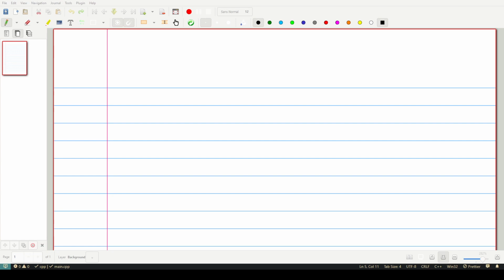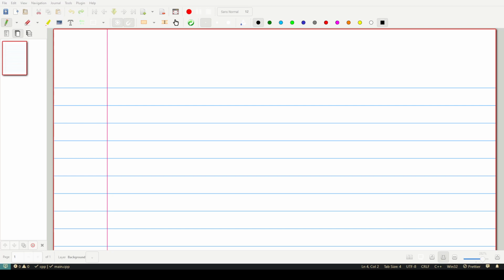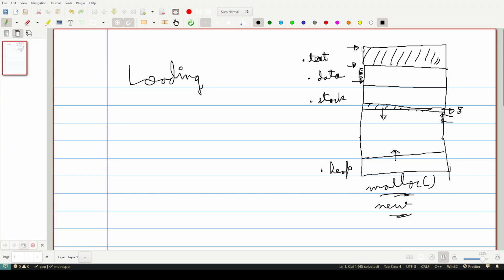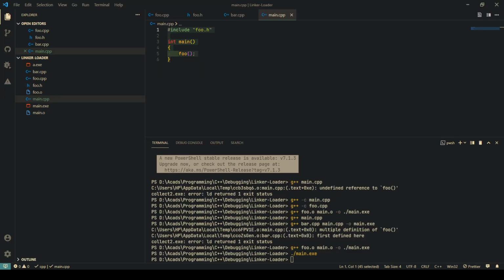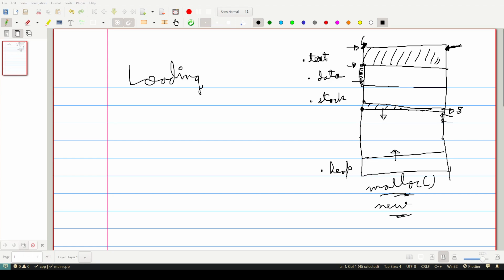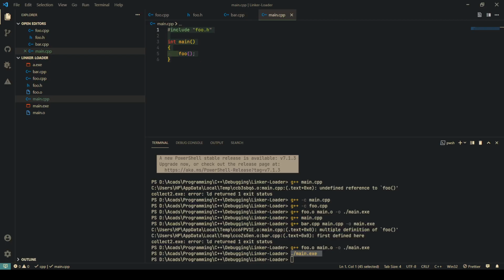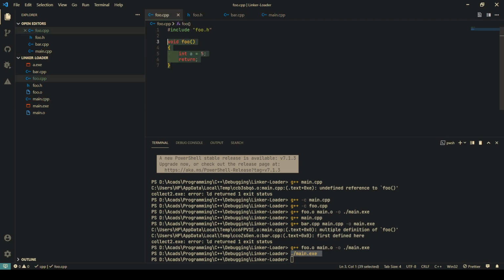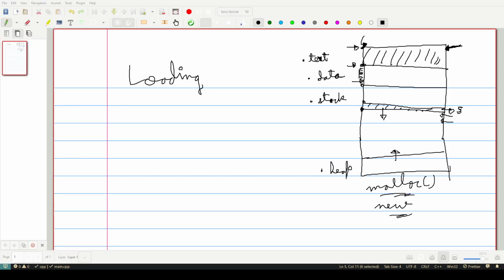CS341: Lab-0, Role of a loader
Assignment-0: IIT Bombay's UG Computer Architecture lab (loader)